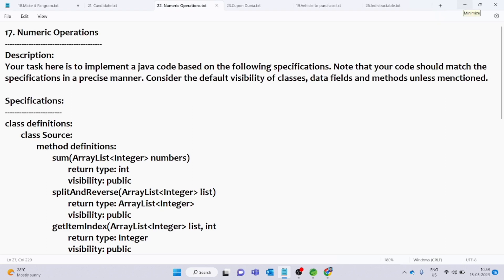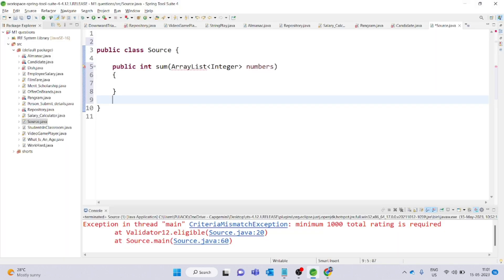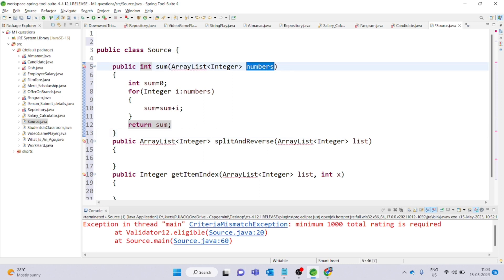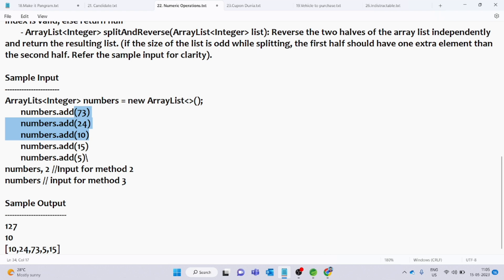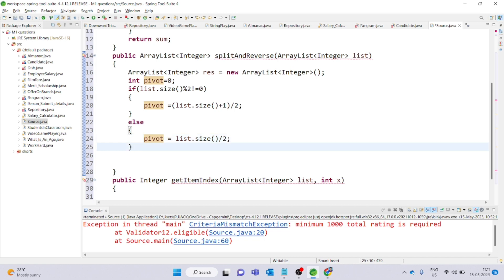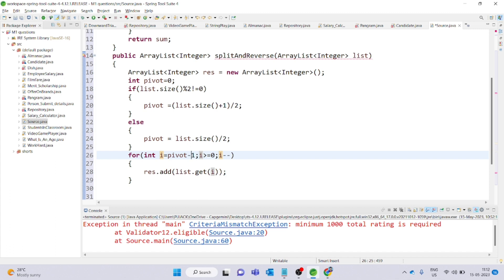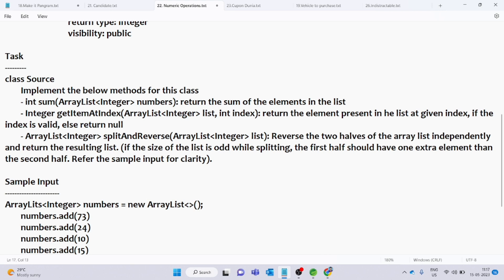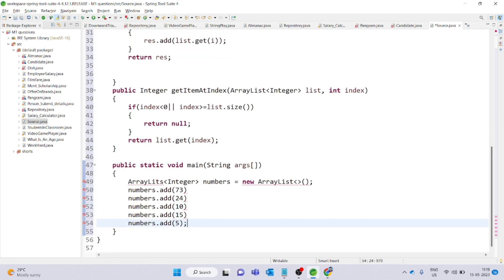Capgemini M1 Coding Questions -17(Numeric Operations) || Capgemini Module 1 questions with Answers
Capgemini M1 Coding Questions -17
Numeric Operations

Hello everyone
give you the answers so you can start preparation for your coding exam.

If you're looking to pass your Capgemini M1 coding exam, then be sure to check out this video! I'll be providing all the answers to the questions from the Module 1 exam, so you can start preparing for the exam. I'll also share some tips on how to approach the questions, so you can get the best score possible!